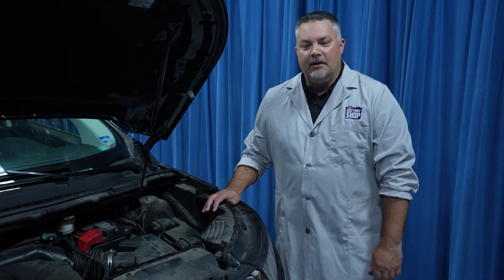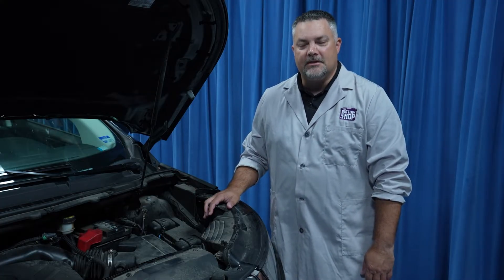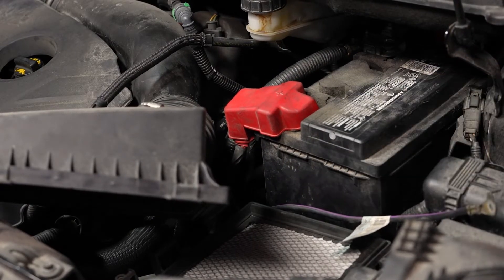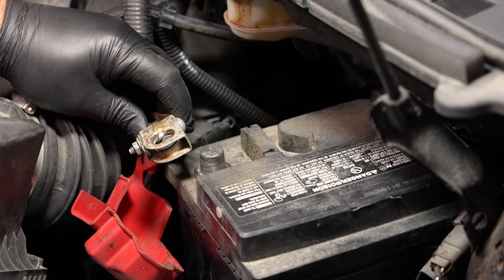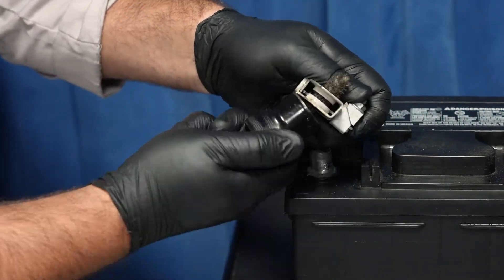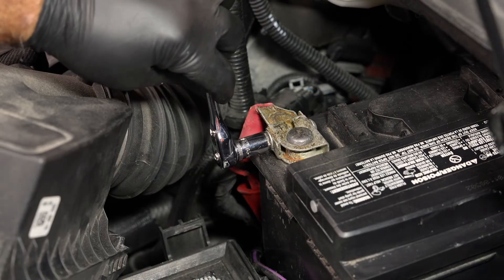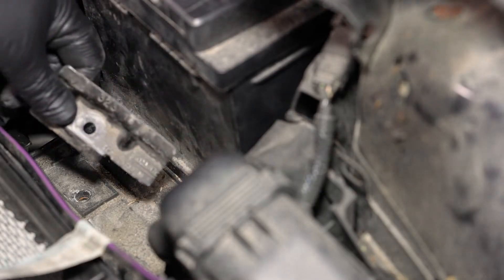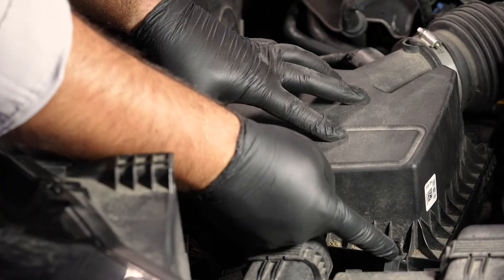Ford Edge (2015-2018) - New Battery Install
Learn how to install a new battery in a Ford Edge. We’ll show you how to replace/change/remove with simple tips and tricks to help get you started!

Tool List:
- 10mm Wrench
- 8mm Wrench
- 11mm deep well socket and wrench
- Terminal brush

This video covers model years 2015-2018 without start-stop.  The battery replacement in the video is a T5 (90).  An H6 (48) battery will also fit in this vehicle as the battery tray and hold down will fit.  Please see the video on replacement of an H6 (48) in a 2015-present Ford Edge for proper instructions.

The model list and Group type are:

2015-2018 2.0L L4 w/o Start-Stop = T5 (90)
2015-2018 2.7L V6 and 3.5L V6 = T5 (90)
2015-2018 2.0L L4 w/ Start-Stop = H6 (48) AGM
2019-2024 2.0L L4 and 2.7L V6 = H6 (48) AGM

Although this video may provide you with the basic procedures, we recommend that you check with the vehicle manufacture's step by step instructions found in service/repair manuals for the vehicle you are working on because some year/model procedures may be different than the vehicle in this video.

The use of a memory saving procedure will keep the vehicle's computers memory's alive during the battery replacement procedure. Referring to our Memory Saving video will provide you with various memory saving procedures that can be used according to vehicle manufacturer's requirements.